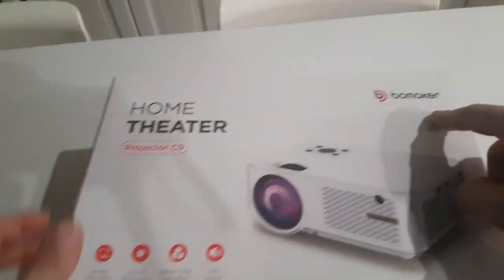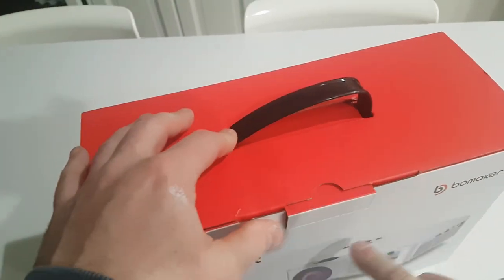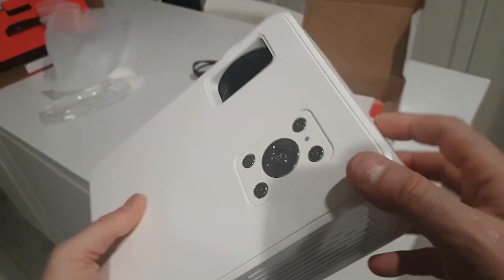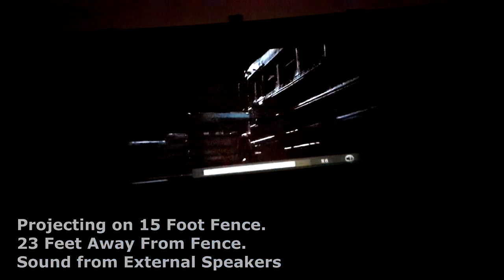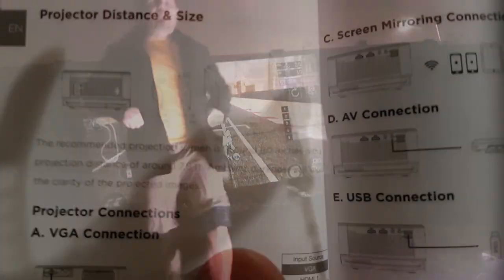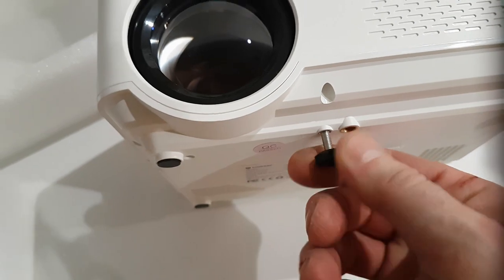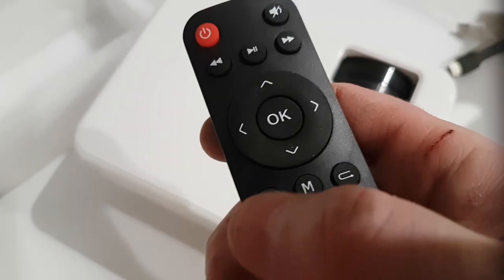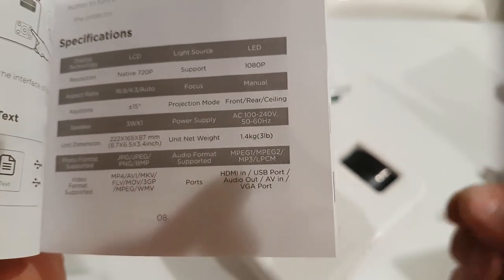Play Games on 15 Foot Screen - Bomaker C9 Projector Review - Wifi Wireless LED Projector /w Speakers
- Today we demo the Bomaker C9 WiFi Projector Native 720P Projector with 150 ANSI Lumen High Brightness (True brightness measure), Compatible with Phone/TV Stick/HDMI. Native 1280×720, Support 1920x1080P, designed for Outdoor Movies, this wireless WiFi Mini Projector works with iPhone, Android phones and comes with a Carrying case. What is the best WIFI projector for backyard movies? what is the best projector for garages? Well how would you like to play Games on 15 Foot Screen in your backyard projector setup. You can with this Bomaker C9 Projector. We review this 720P LED (capable of playing 1080 and 4K content) Projector with HDMI, External speakers and Usb ports and see how bright it is projected on a giant backyard fence.